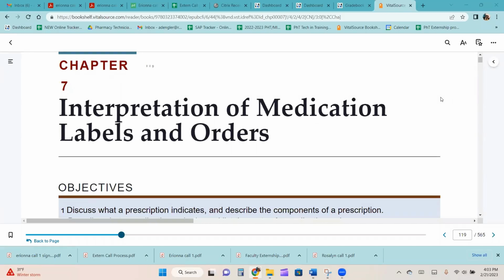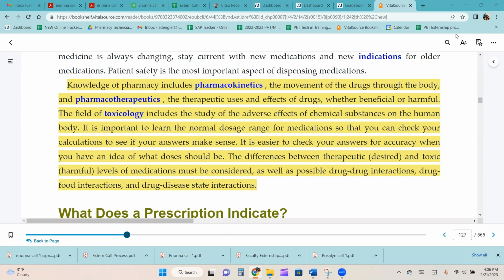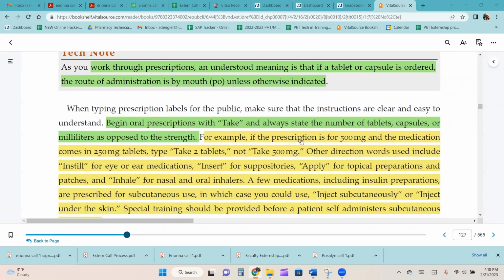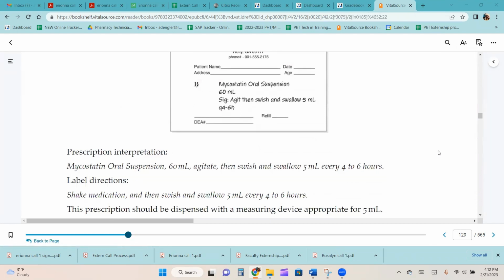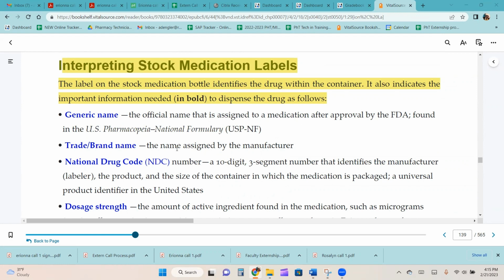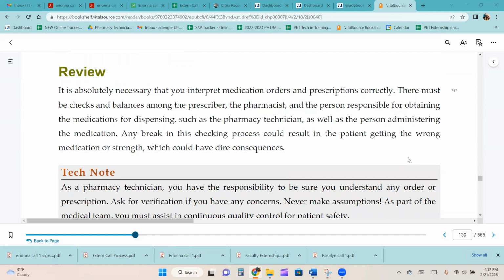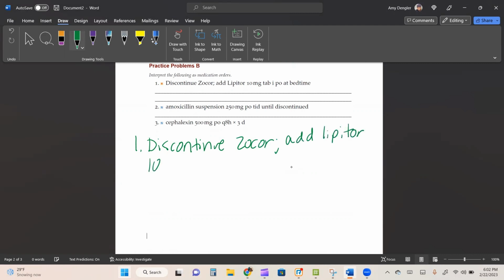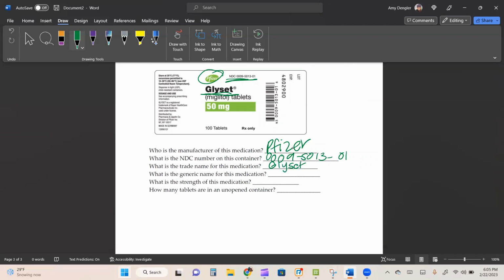Chapter 7 Interpretation of Medication Labels and Orders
Math Calculations for Pharmacy Technician's 3rd Edition Chapter 7 Interpretation of Medication Labels and Orders